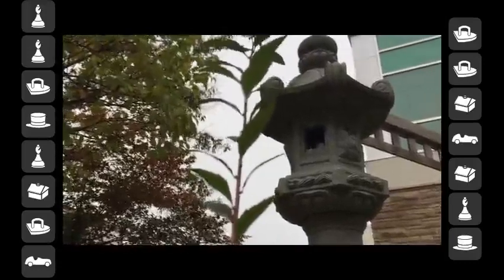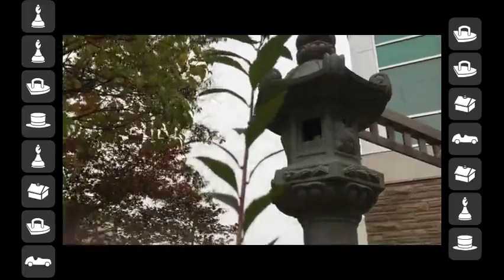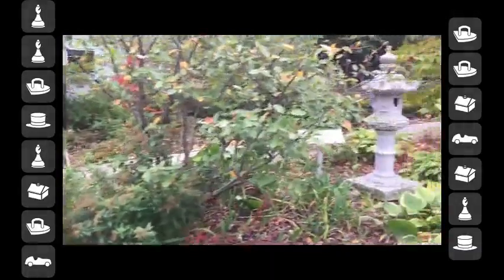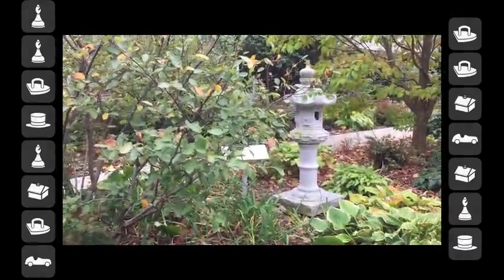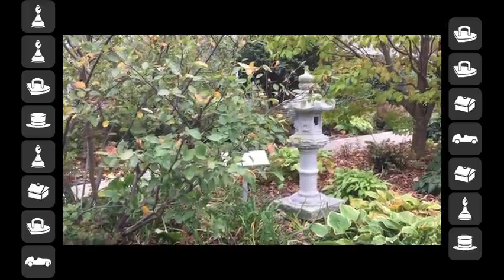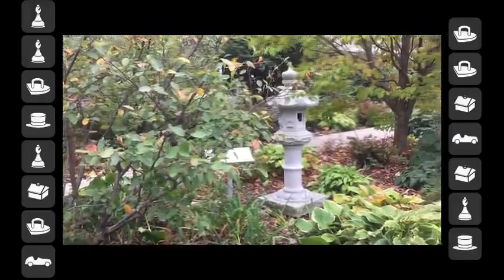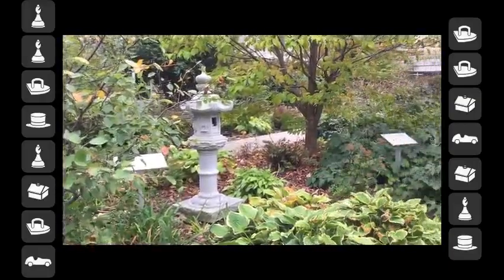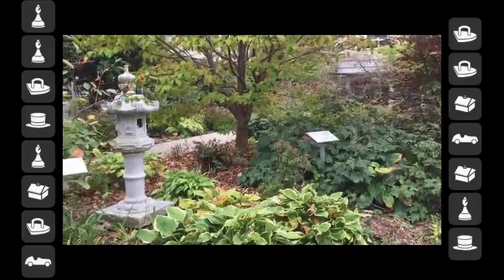East Meets West Gardens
by Rebekah, Emily, Rehanna, Aislinn